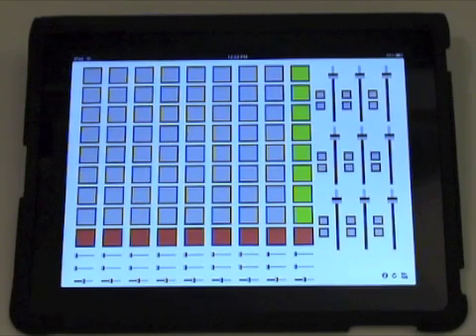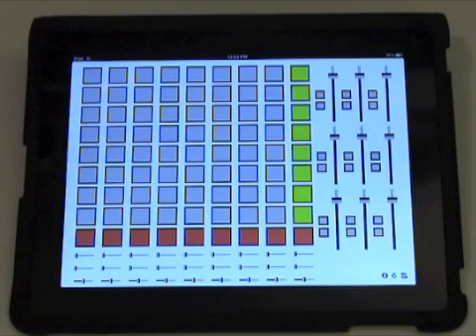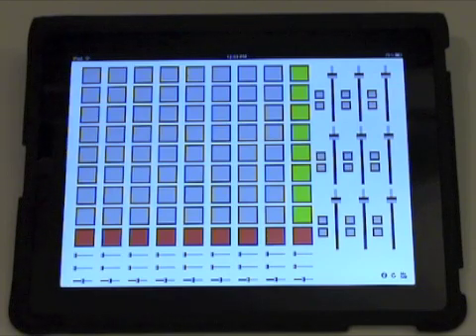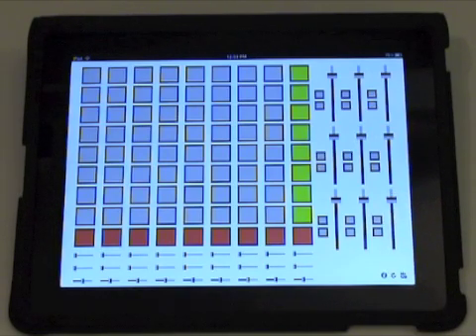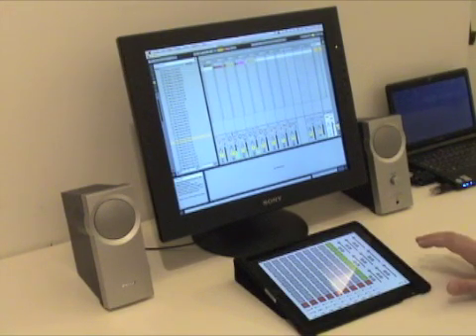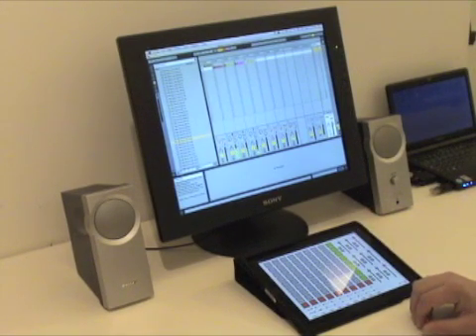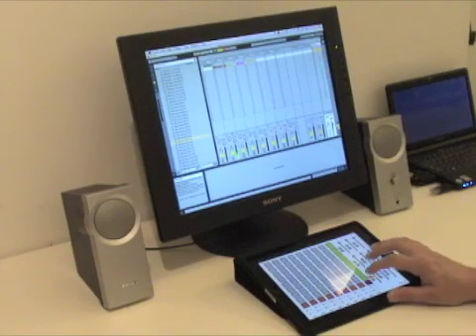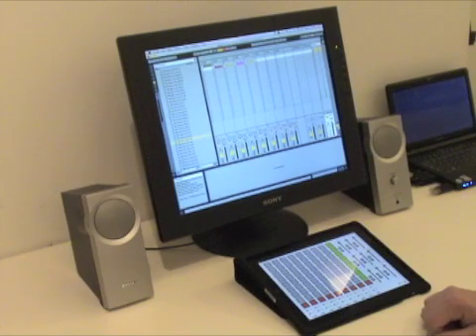MxNM LE in Action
MxNM LE (for Mix N Match MIDI Live Edition) was designed to bring wireless touchscreen control to Ableton Live. It does so by sending industry standard MIDI control change messages over a local WiFI network, therefore it can be used with many other popular audio and MIDI applications as well with minimal configuration. MxNM LE offers a total of 135 buttons, pads, and sliders, making it a perfect companion for your laptop to perform and produce computer music.